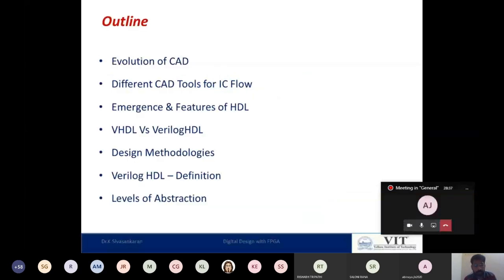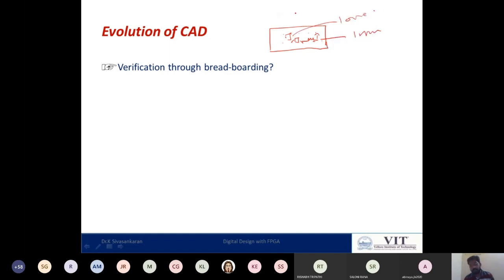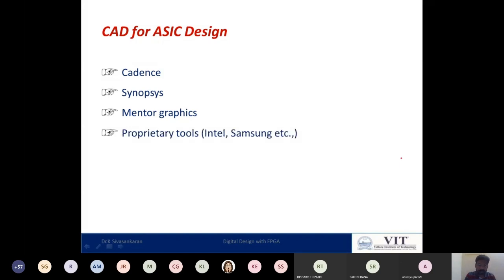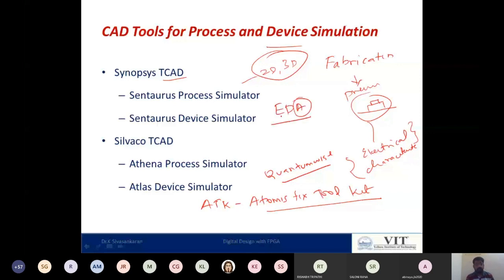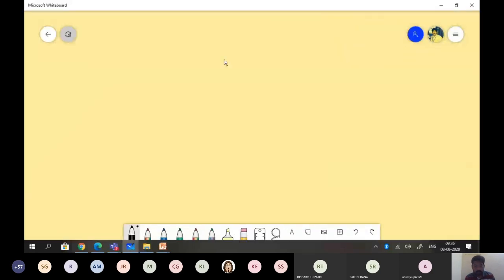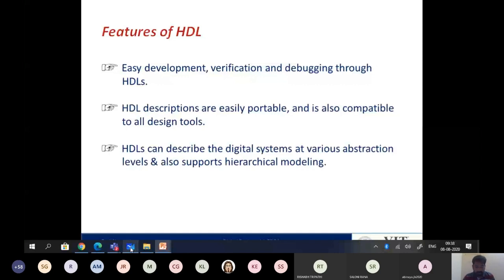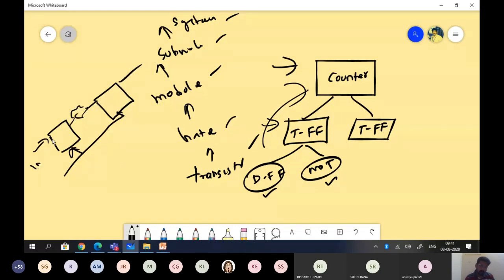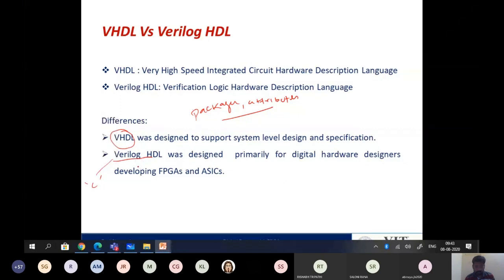Lecture 1 Evolution of CAD Tools